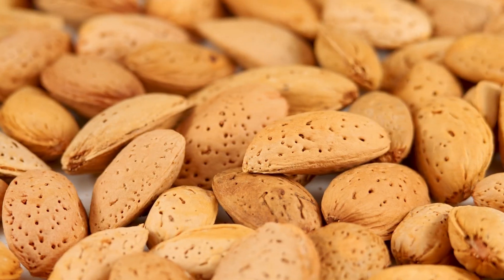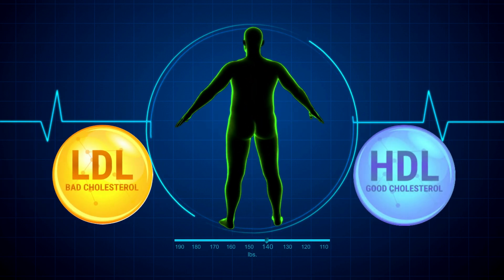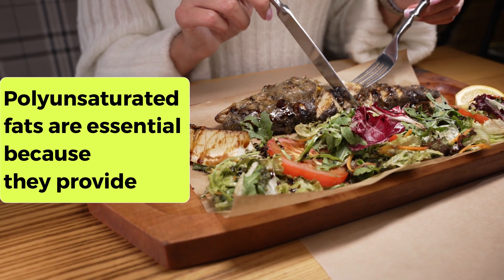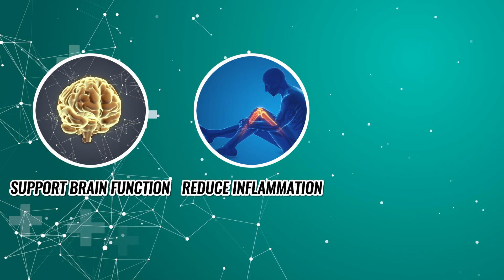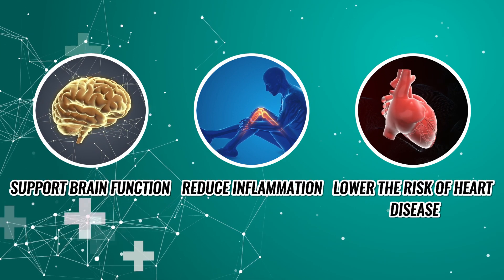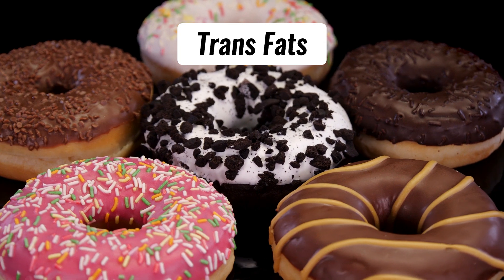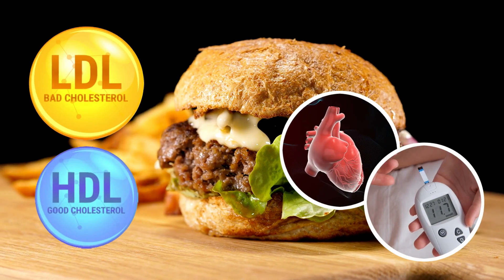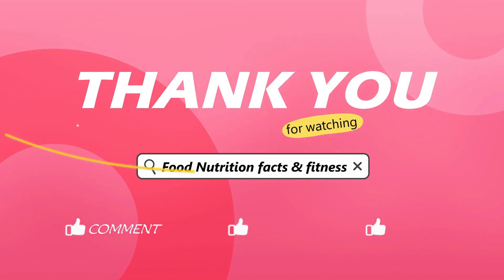✅ Saturated vs unsaturated fats Difference || Healthy fats vs Unhealthy fats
Healthy fats are essential for the body because they:

1. Support Cell Function: They are a key component of cell membranes.

2. Provide Energy: They serve as a major energy source.

3. Aid Nutrient Absorption: They help in the absorption of fat-soluble vitamins (A, D, E, K).

4. Promote Heart Health: They can reduce bad cholesterol levels and lower the risk of heart disease.
5. Support Brain Health: Essential for brain function and development.

6. Regulate Inflammation: Omega-3 fatty acids help manage inflammation in the body.

7. Enhance Satiety: They can help you feel fuller for longer, aiding in weight management.